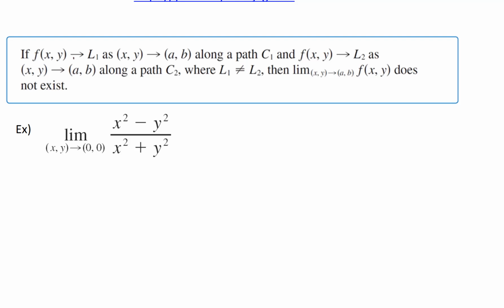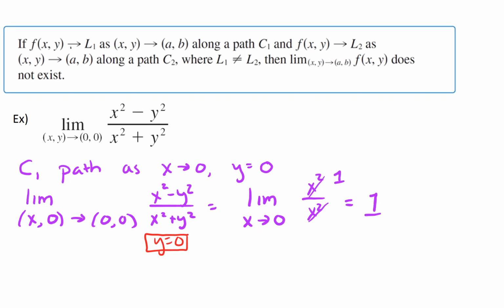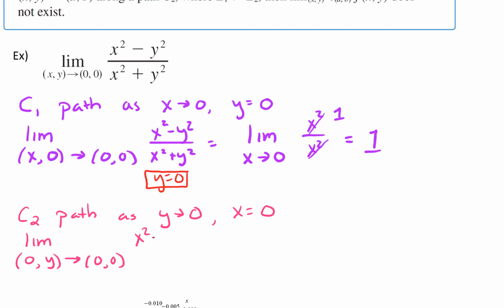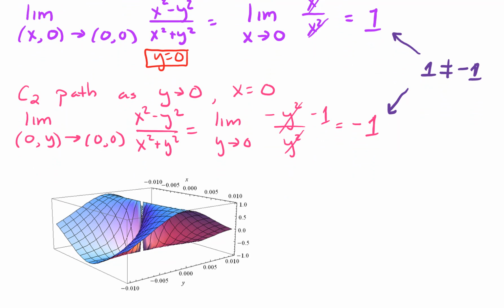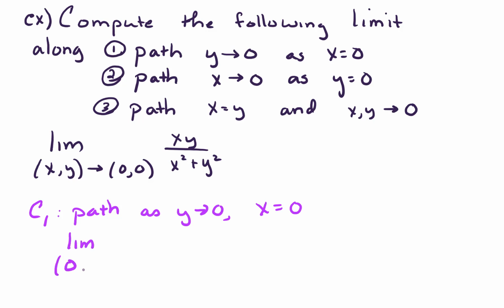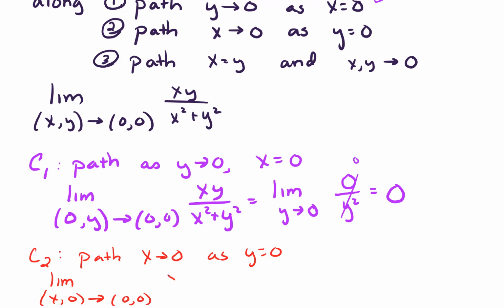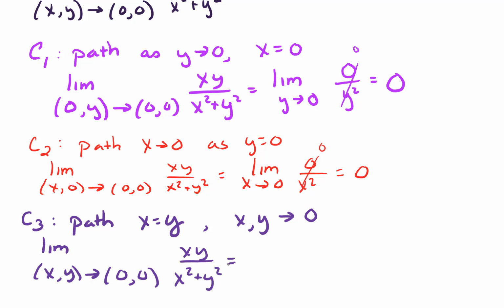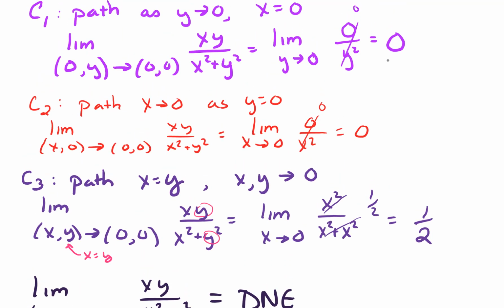14.2 Examples computing the limit of a multivariable function